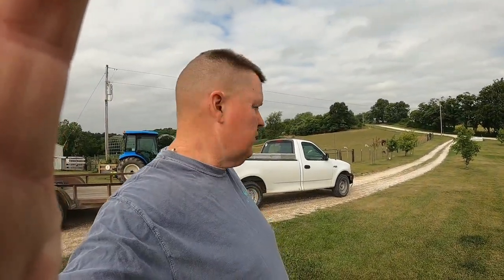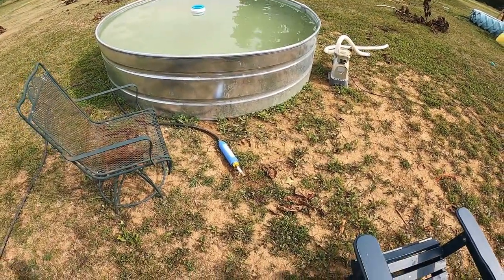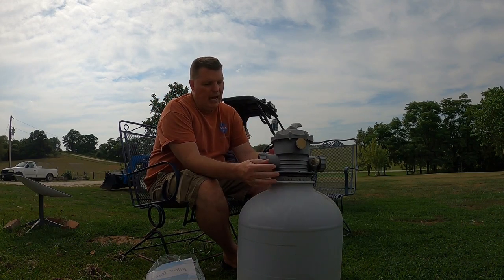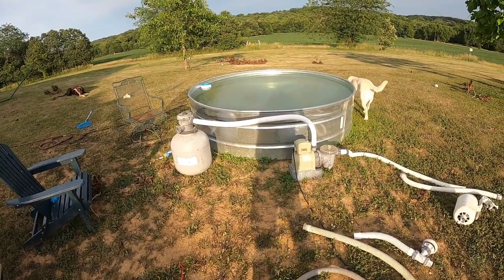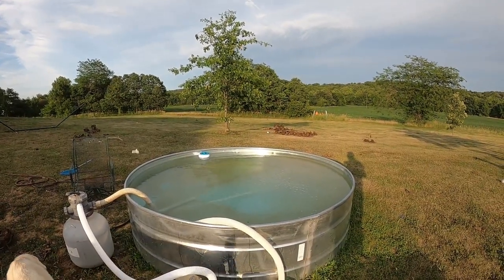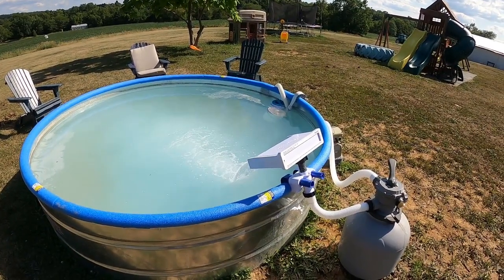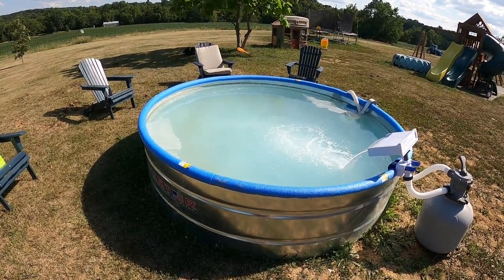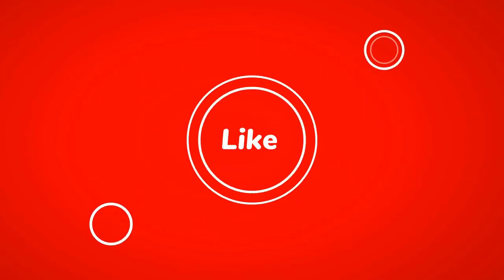adding a stock tank pool to our homestead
amazon links to items used in this video:
Filter balls

Pool waterfall

Sand filter pump

Links to smaller filters that will work with a STP